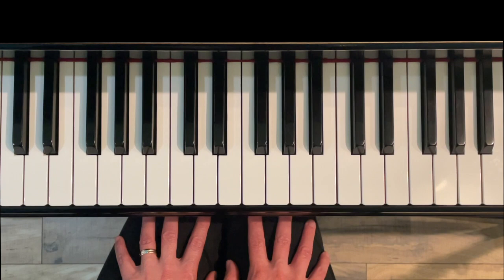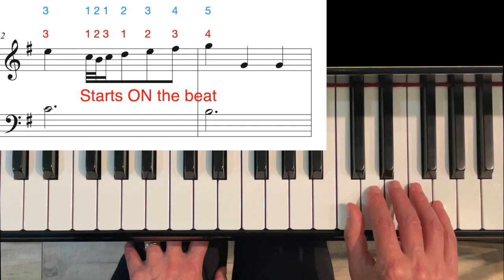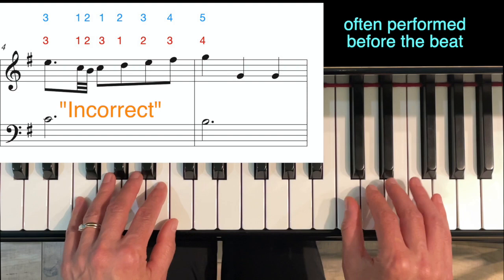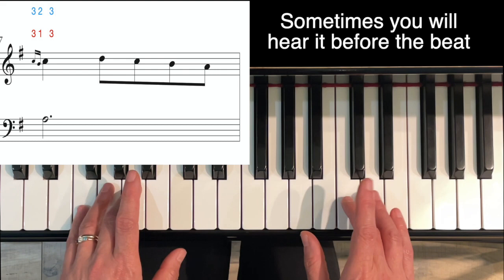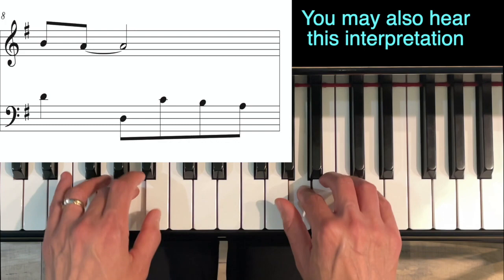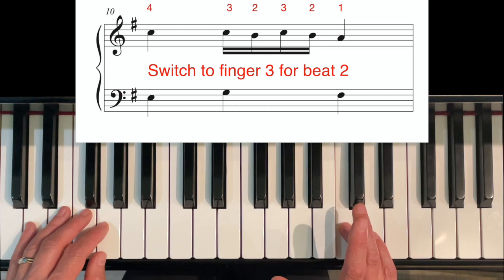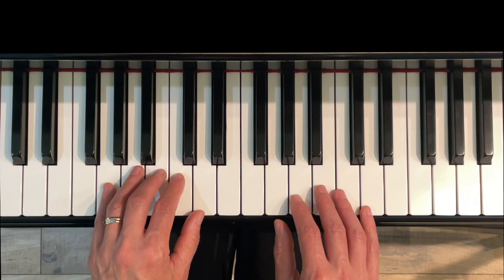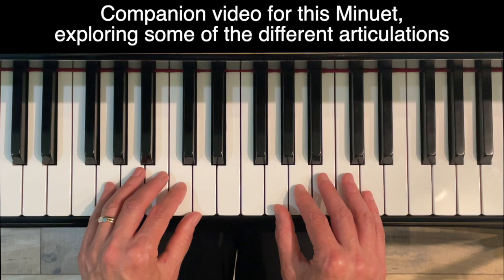Bach Minuet in G BWV Anh 114 (Petzold) Tutorial: How to Play the Ornaments (Video 1)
The Bach (Petzold) Minuet in G is one of the most beloved pieces in the keyboard repertoire.  This short video explains how to play the ornaments that appear in the original manuscript of this piece.

There are 3 types of ornaments:  a mordent, an appoggiatura, and a trill.  Fingerings and interpretations are offered for each, as well as a discussion of what is considered the "correct" version of the ornaments for Baroque period music.

For a mordent, start on the written note, play it, play the note below, and return to the main note.  A mordent is a 3 note ornament

For the appoggiatura, the "grace note" will take more note value.  In this case the most common interpretation is to give the grace note one beat, and have the written note get two beats.  However this is often played many different ways.

For the trill, start on the note above the written note, in this case start on a C.  Back and forth between note above and written note--either 4 notes or 6 notes.

Measure 3, Mordent 00:41
Measure 5, Mordent 02:43
Measure 8, Appoggiatura 03:21
Measure 30, Trill 04:20

Finally--it is okay to explore ornaments and try putting some of your own ornamentation into this piece--it is another form of improvisation!

If you found this video helped you, please consider a contribution of any amount to help grow this channel.